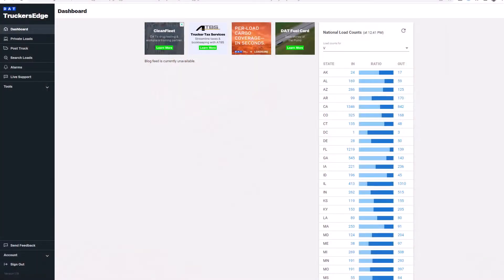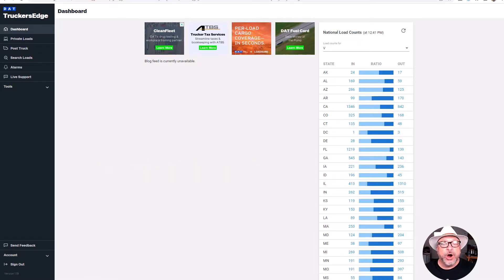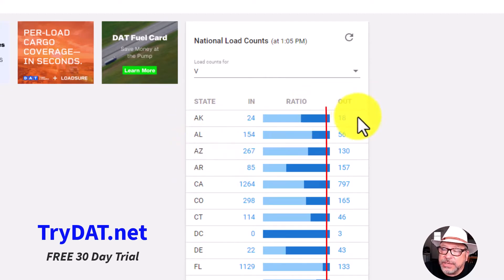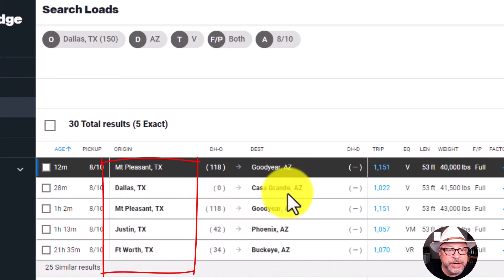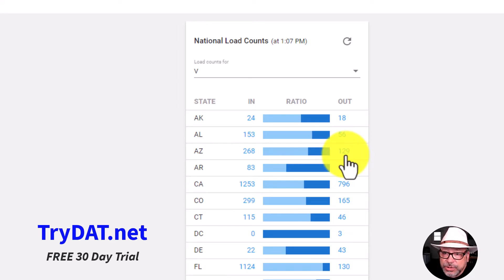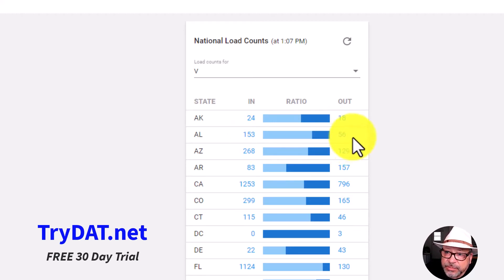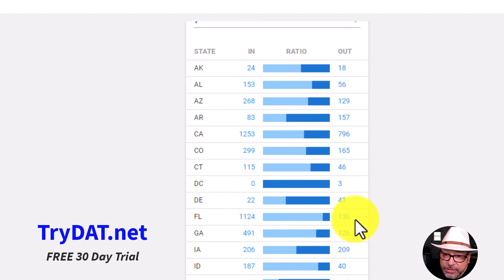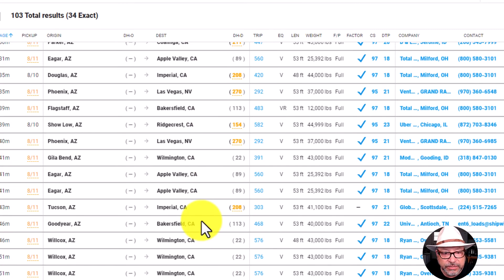EASY DAT Board Tool | Find & Plan Better Paying Loads | Trucking Load Board Tutorial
In this video, I show you how to use a DAT load board tool that is FREE with a DAT subscription. Get DAT FREE for 30 days at TryDAT.net. I use this load board tutorial to easily guide you to find better paying loads that will assist you in better planning.
Not pleased with your Fleet Management provider? Check out this leading ELD solution! They make ELD compliance super simple and have other major features...and FREE equipment!

ACCEPTANCE WITH AMAZON RELAY!

PASS your safety audit! Never too early to start! The earlier, the better as I can coach you for weeks or months so that you are ready when you are notified.

WE HAVE A DISCORD NOW! PLEASE BE ONE OF OUR FIRST MEMBERS!